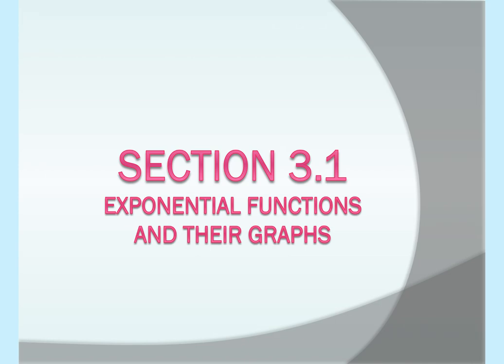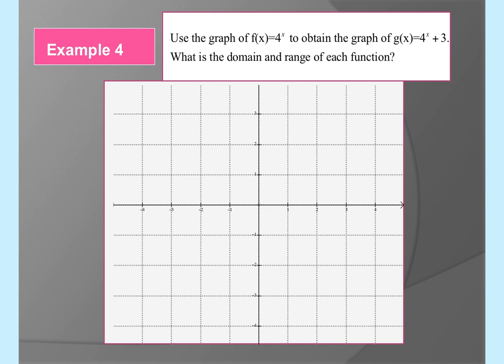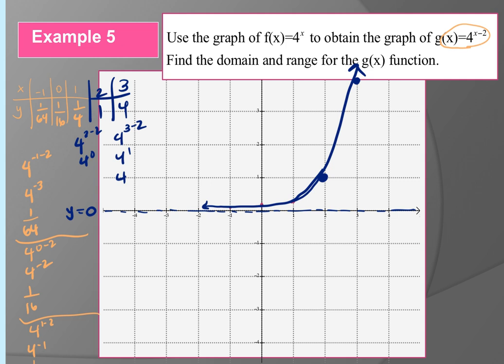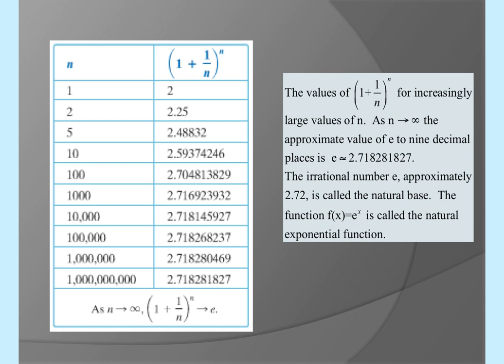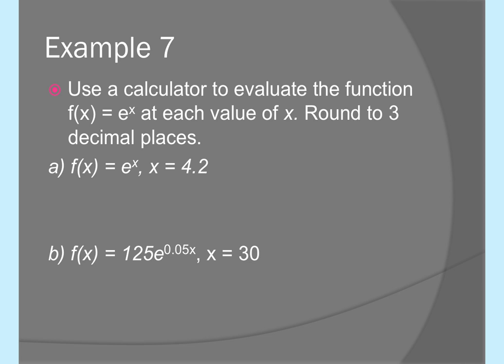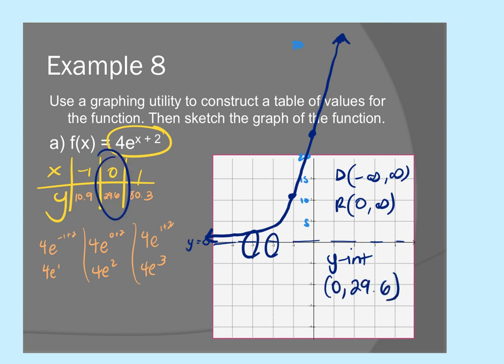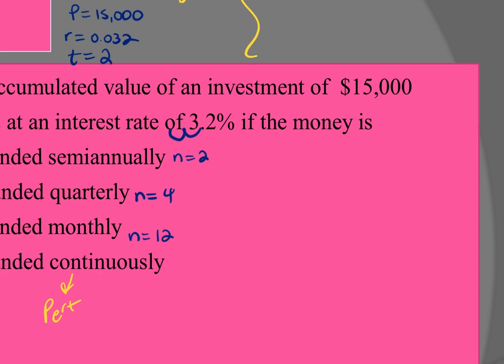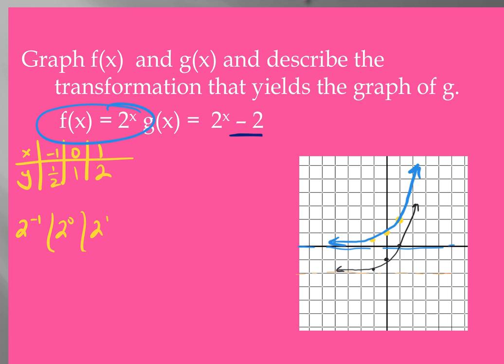10.12_PHA 3.1 Exponential Functions and Their Graphs (day 2)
00:00 Slide 1
00:04 Slide 2
00:18 Slide 3
00:21 Slide 4
00:46 Slide 5
00:49 Slide 6
00:50 Slide 7
03:31 Slide 8
04:50 Slide 9
08:06 Slide 10
09:04 Slide 11
11:08 Slide 12
12:15 Slide 13
13:12 Slide 14
14:42 Slide 15
17:43 Slide 16
19:50 Slide 17
25:11 Slide 18
26:21 Slide 19